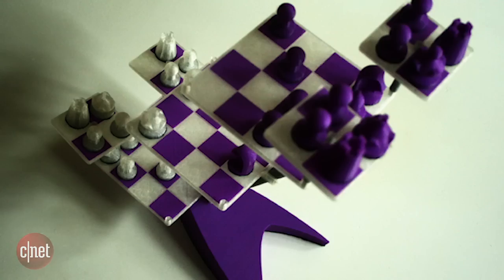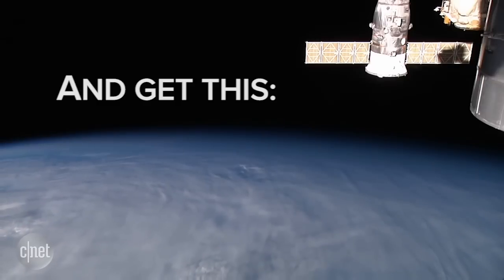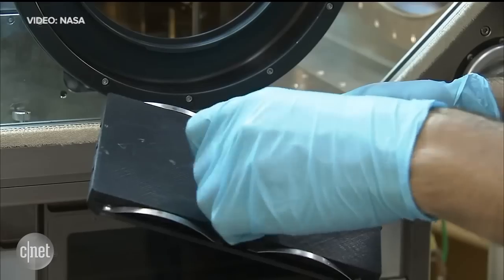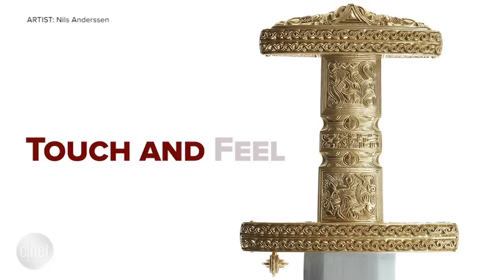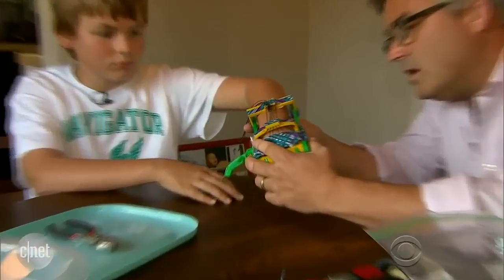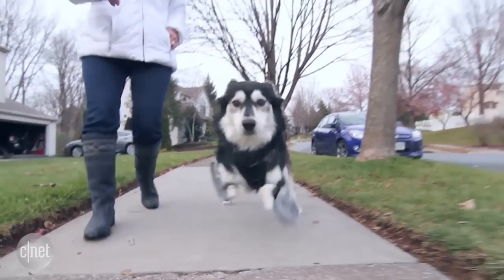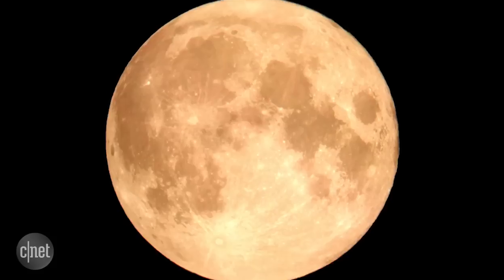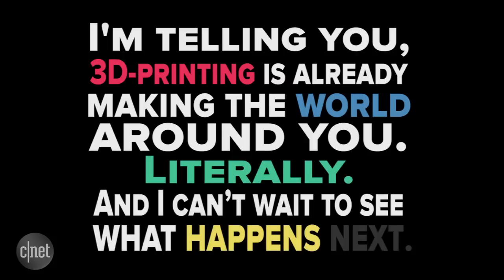How 3D printing will literally make the future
3D printing offers a scintillating world of possibility beyond desktop tchotchkes. Will the future be 3D printed?